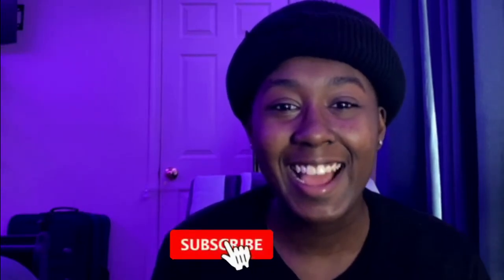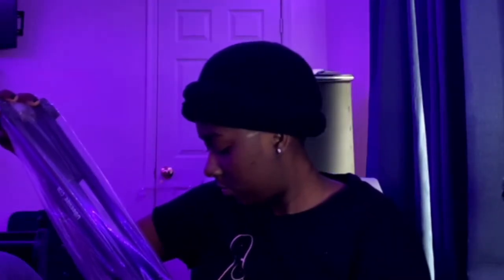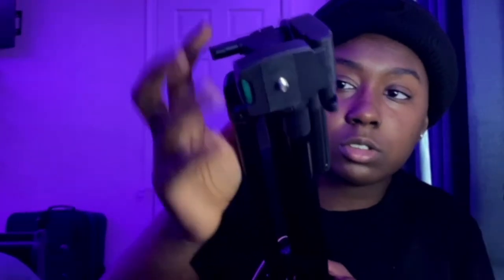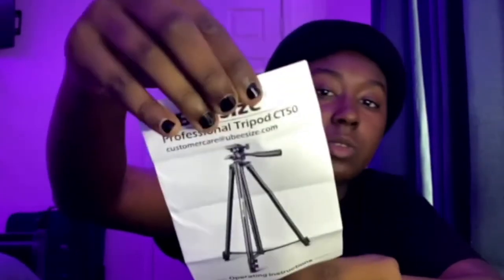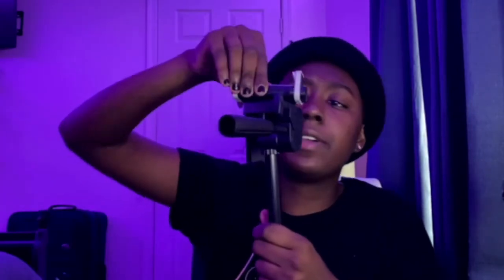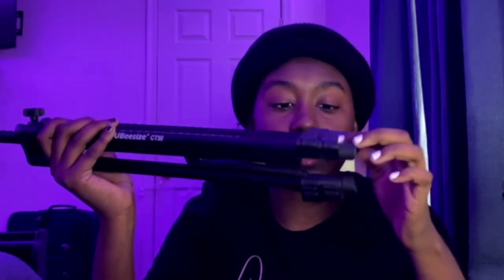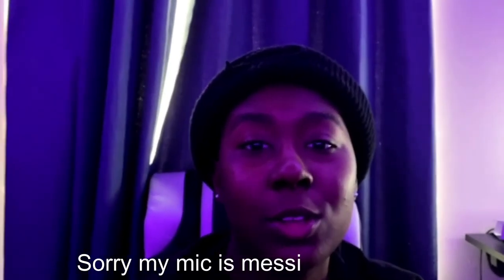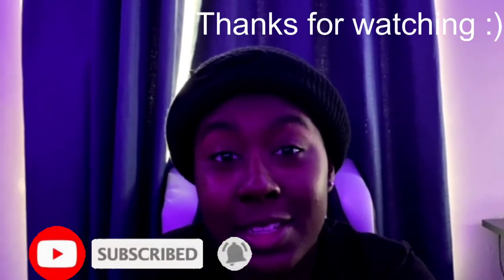Ubeesize Professional Tripod CT50 || Unboxing and review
Hope you made it to the end of the video and enjoyed! This is my first video so welcome :) This was a very exciting purchase of mines.